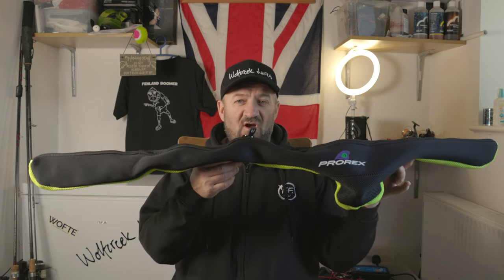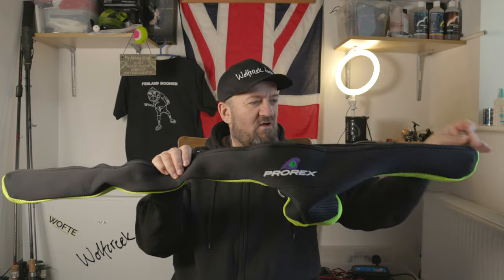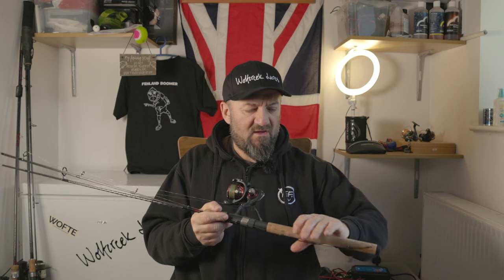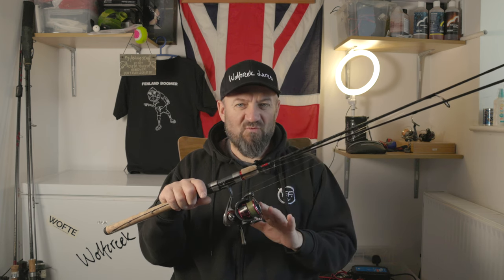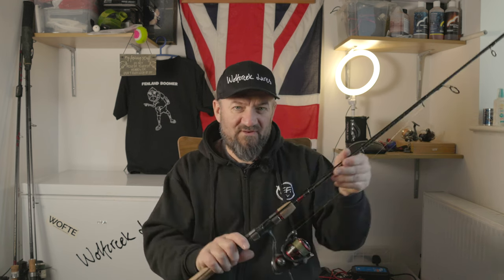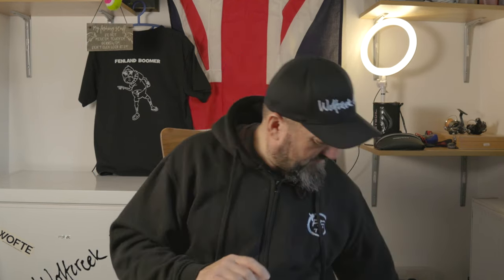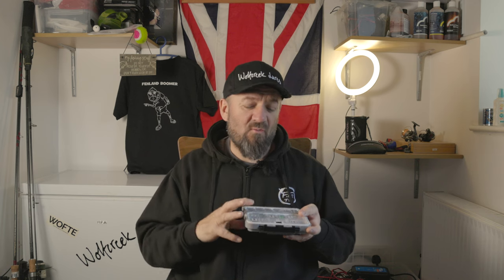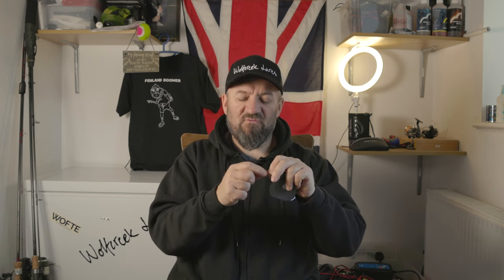DROPSHOT essentials (Set up for Perch & Zander fishing)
An explanation of the DROPSHOT RIG. How to tie & use it.